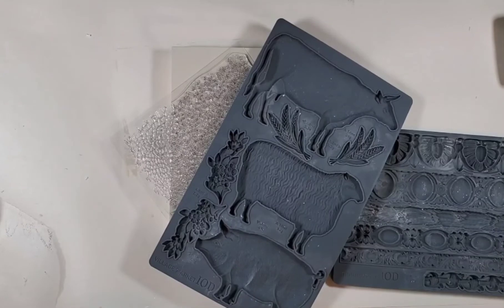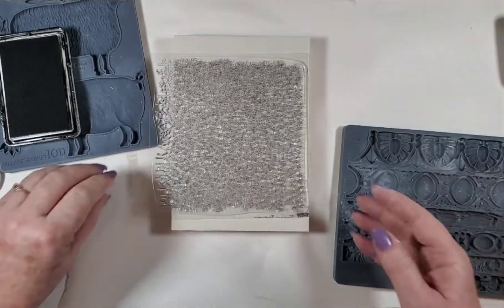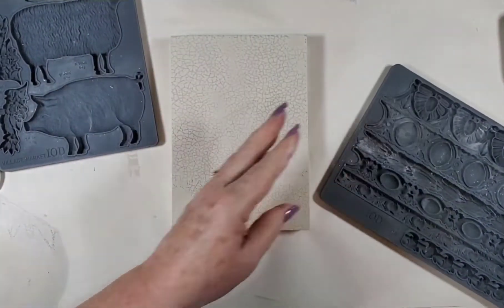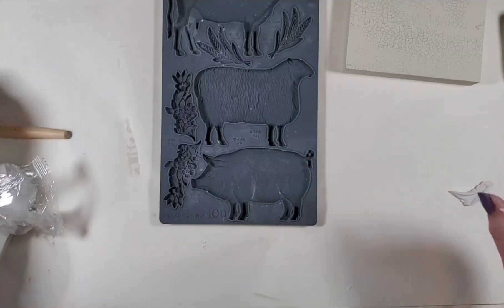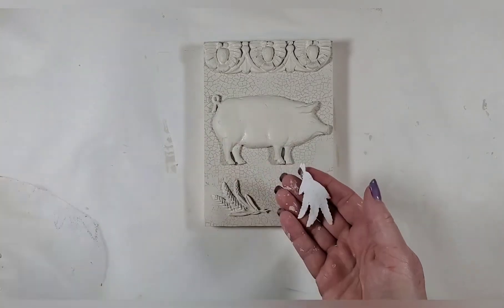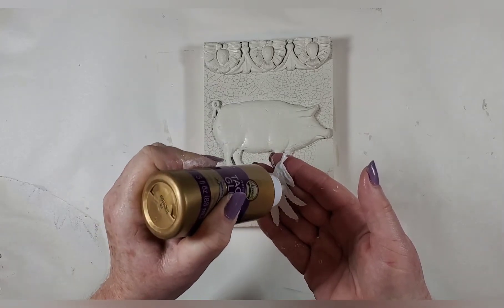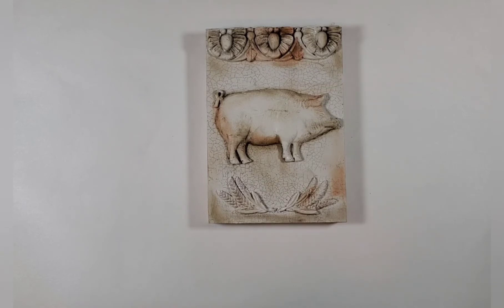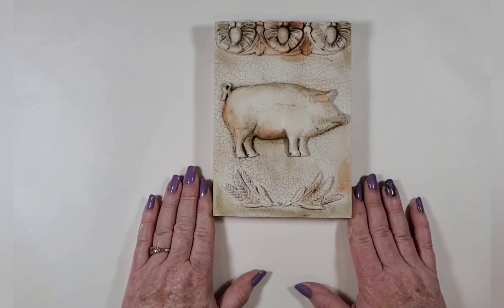Village Market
Using IOD's new Village Market mould, we create a art wall tile.